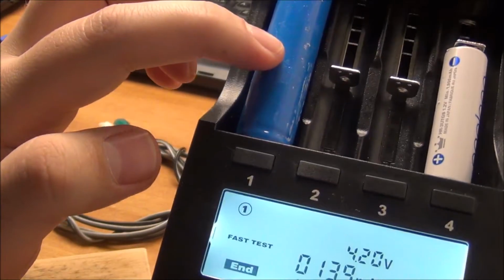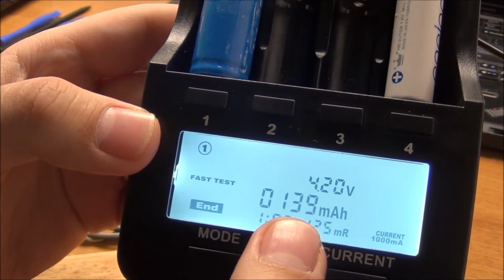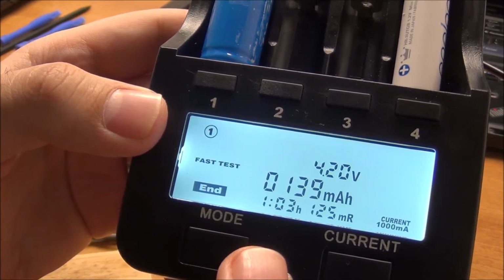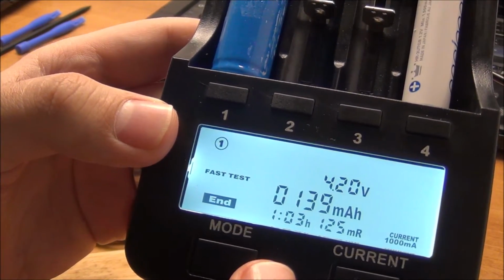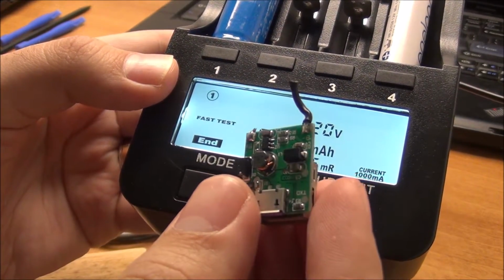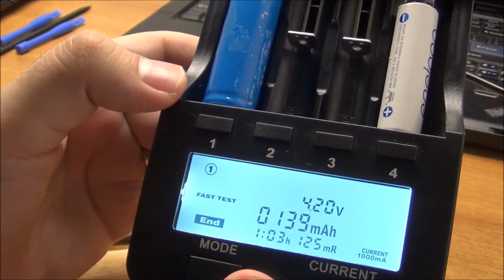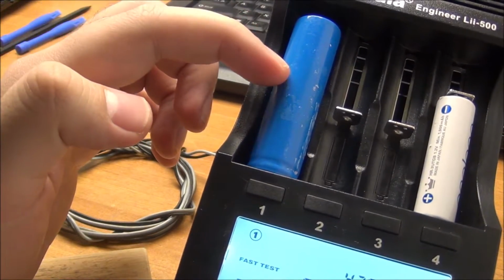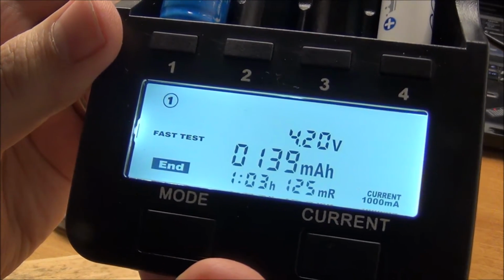Danger - try to stay away from cheap Chinese power banks!